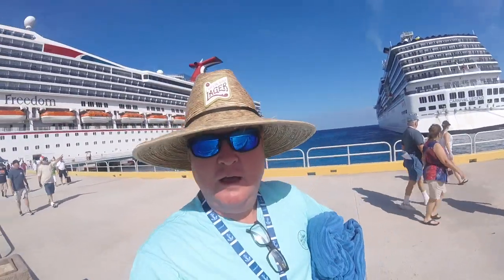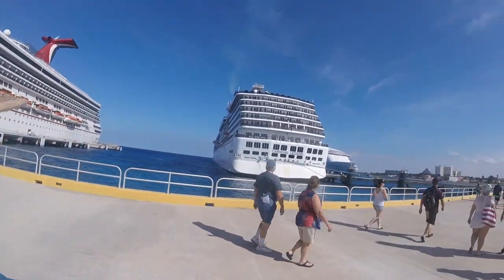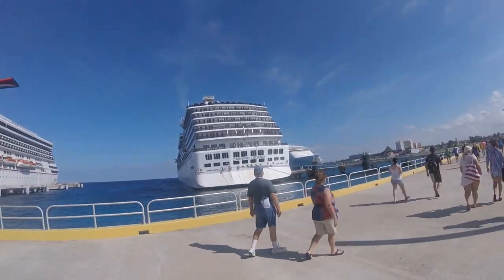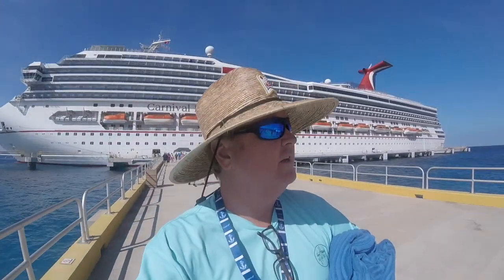Mr. Sanchos Complete Walk-Through (High Definition)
Mr. Sanchos | Complete High Definition Walkthrough

A complete Walk-Through Ship to Shore to Mr. Sanchos. How much does it cost for a taxi and how much does it cost to enter Mr. Sanchos?